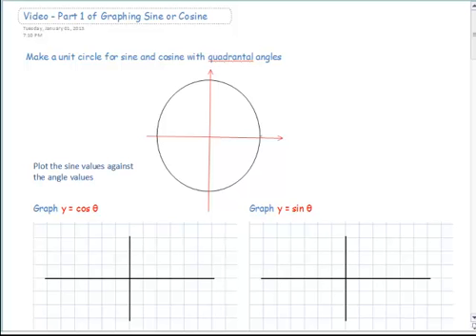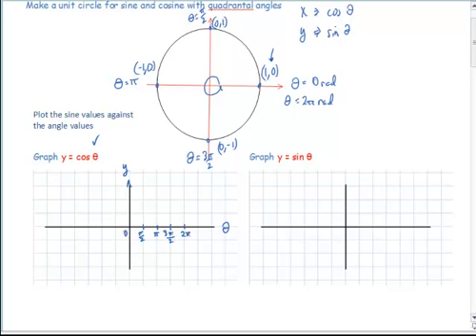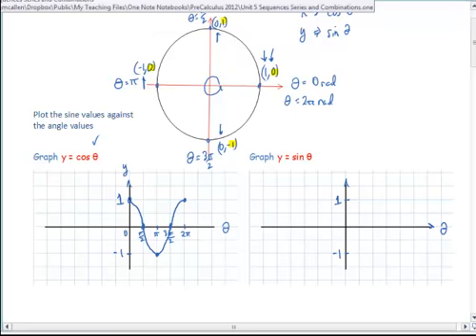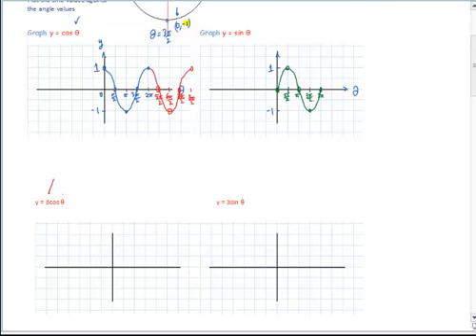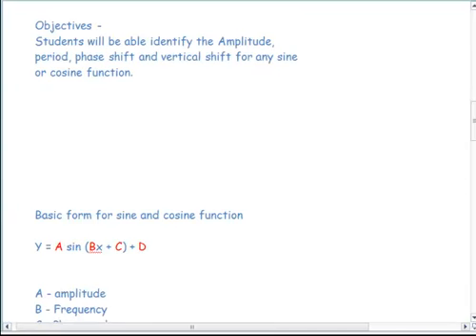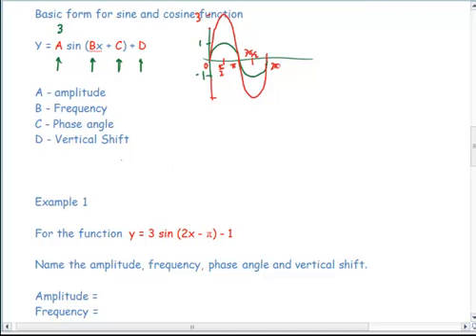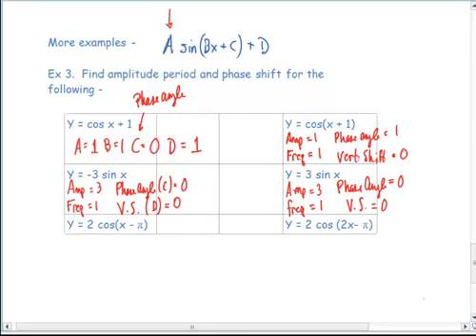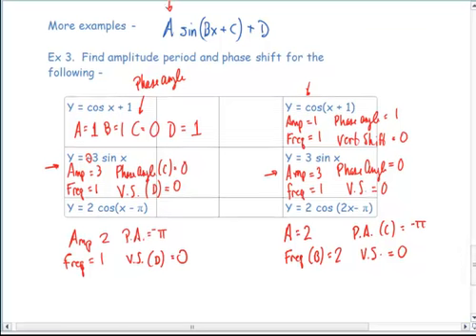Graping sine and cosine function using unit circle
Part1 of How to Graph the Sine and Cosine Function